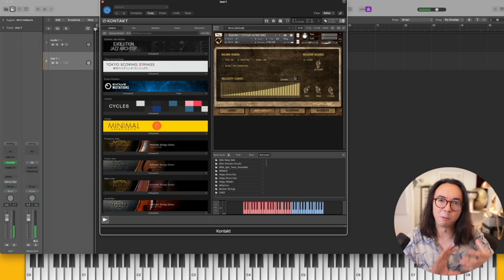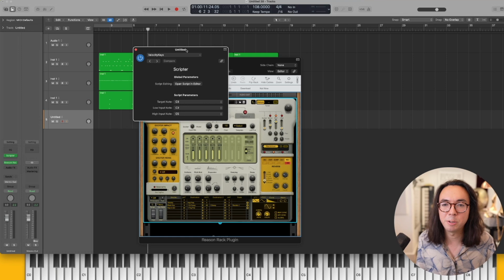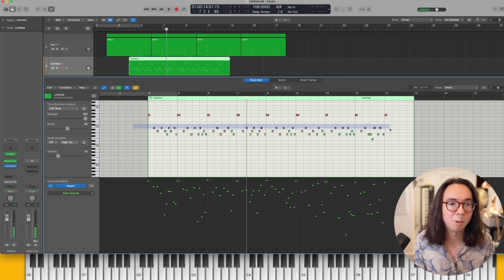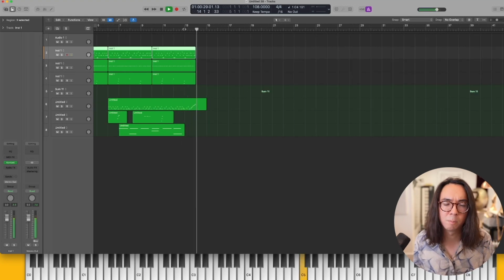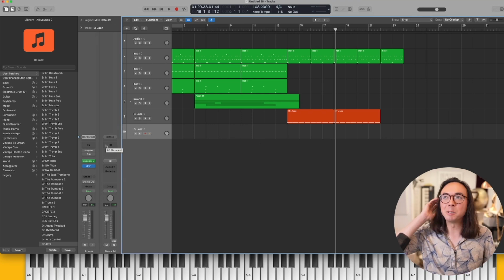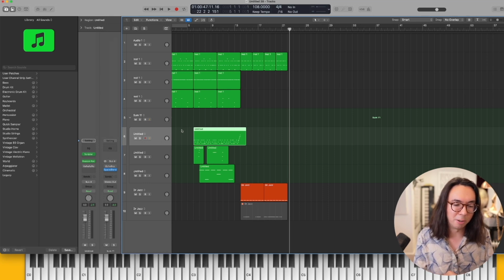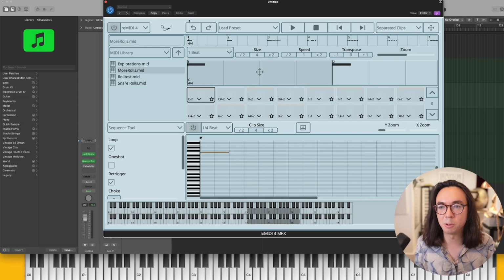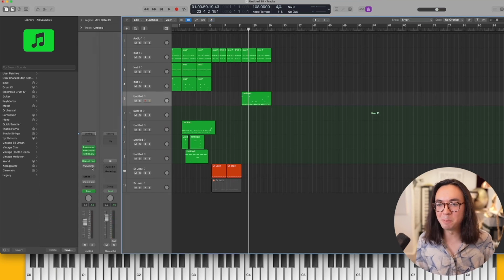MIDI Programming Tips: Percussion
I create a short example piece using a virtual percussion ensemble and share some MIDI programming tips along the way.

Velocity to Keys Logic Scripter Script (known issues with note off data when overlapping notes. For best results play staccato)

To install: move file to Music - Audio Music Apps - Plug-In Settings - Scripter

Sample Libraries Used:

World Percussion 2.0
Objekt by Reason Studios
Heavyocity Damage 2
EZ Drummer - JazzEZX expansion

Timecodes